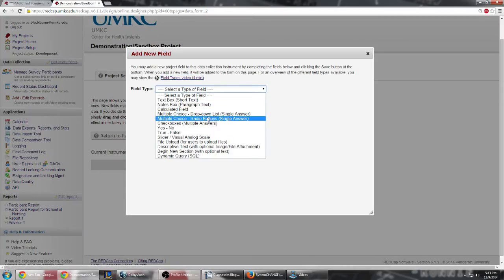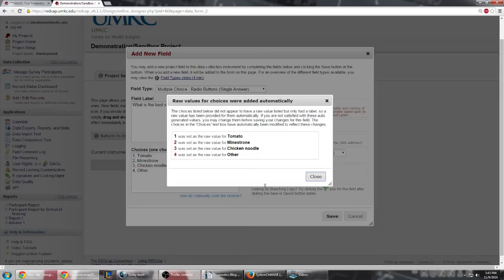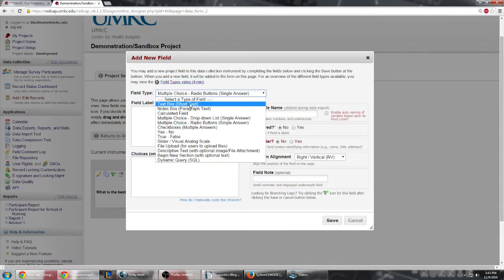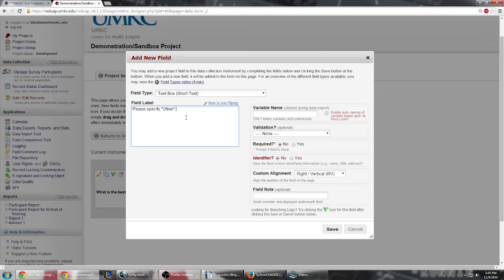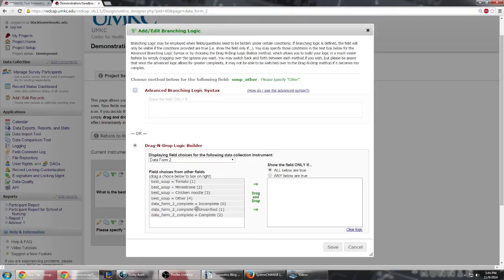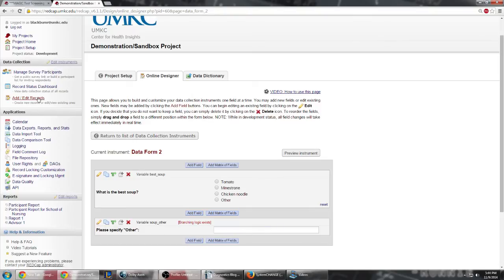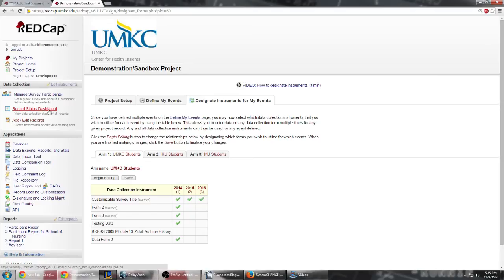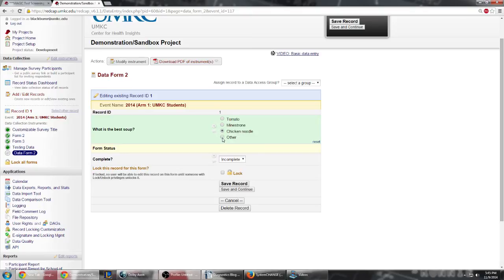REDCap: How to add an "Other" choice with text box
How to add an "Other" choice to you multiple choice question with a text box for specification.  (Note: The audio is slightly delayed from the video.)